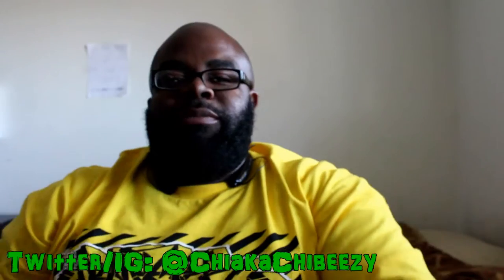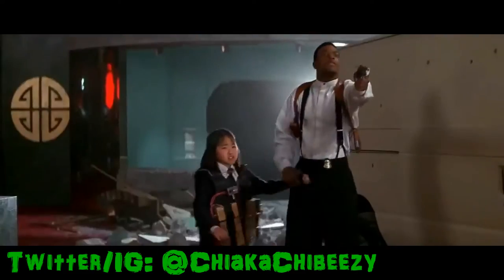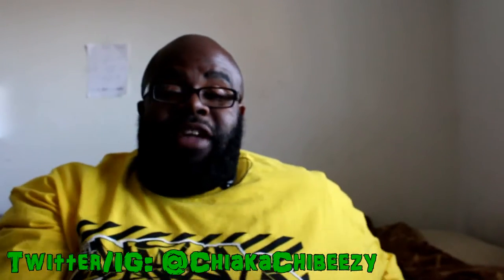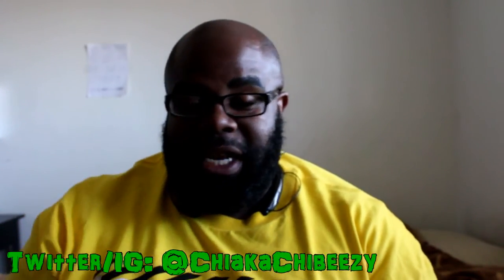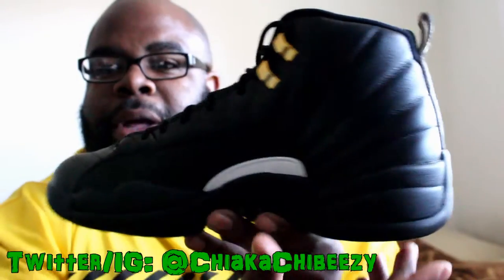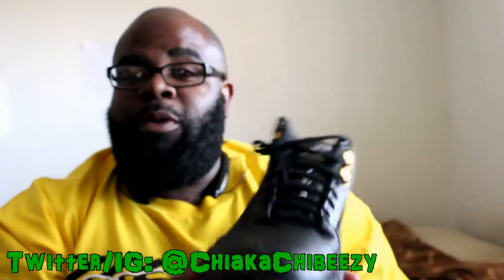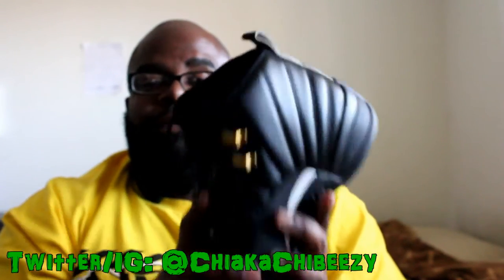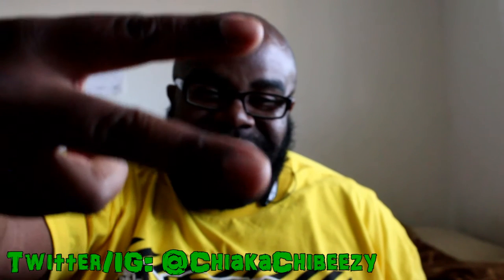Heattttt Air Jordan 12 Unboxing!! Shoutout